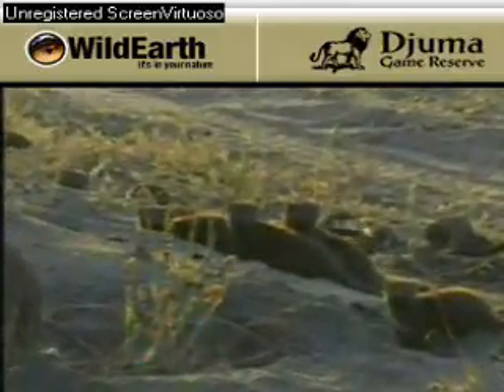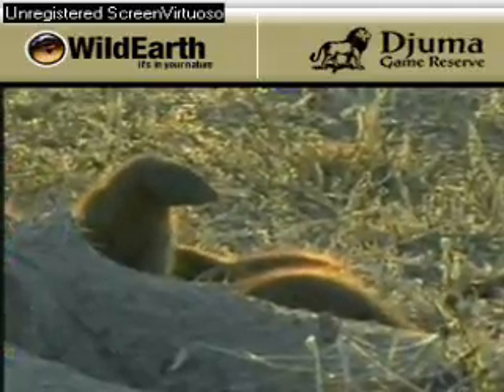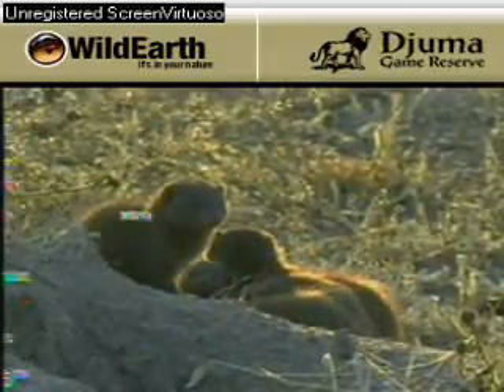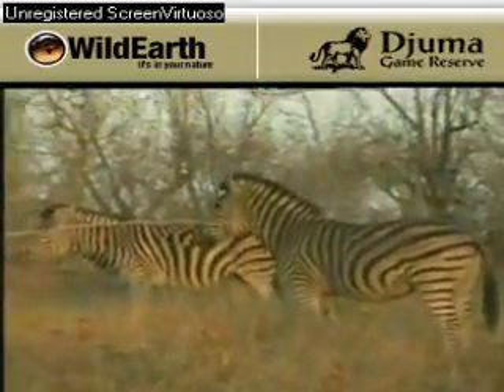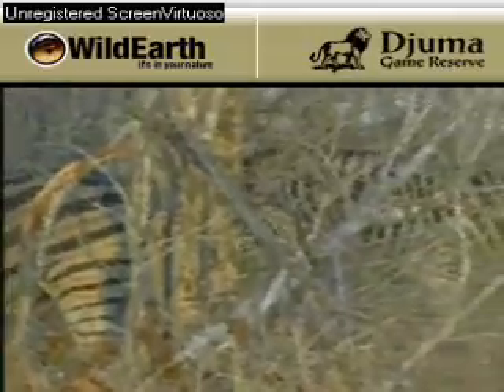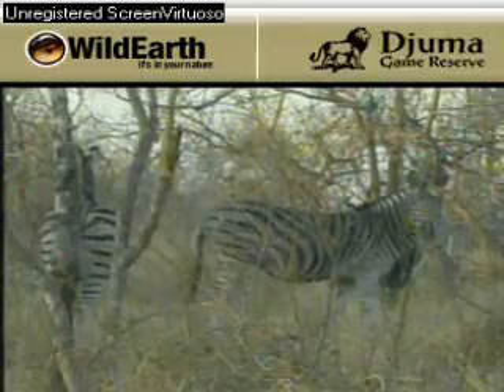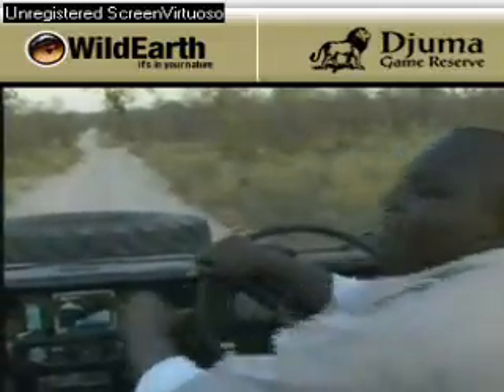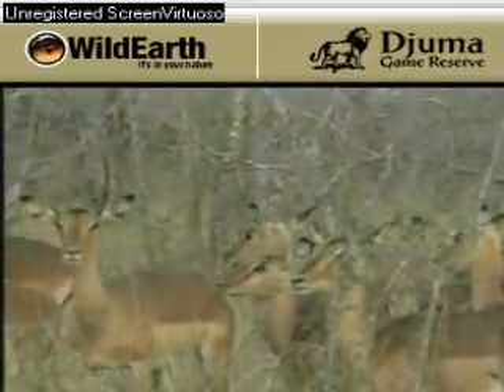Sunset drive 082807-8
Dwarf mongooses.
Zebras and a buffalo among them.
Impalas.